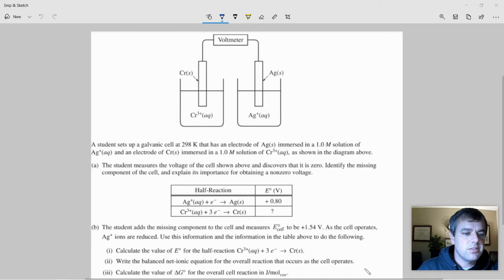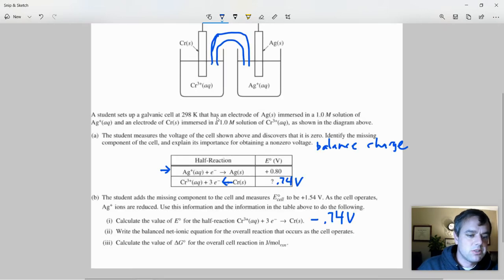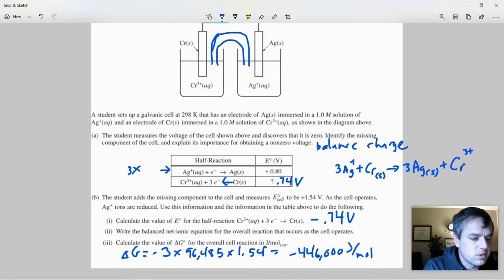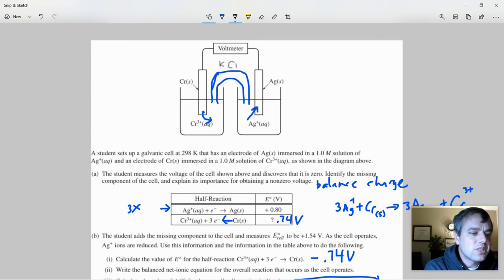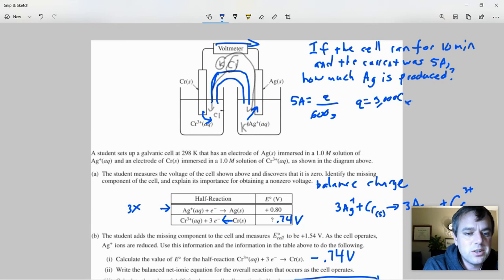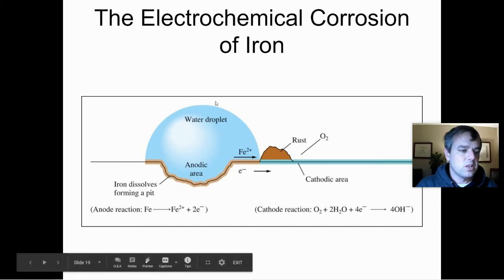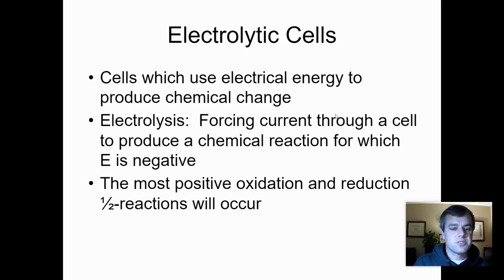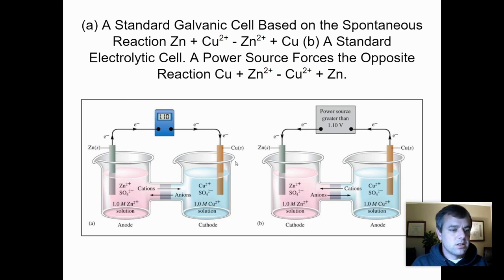Unit 9 Lesson 5: Electrolysis